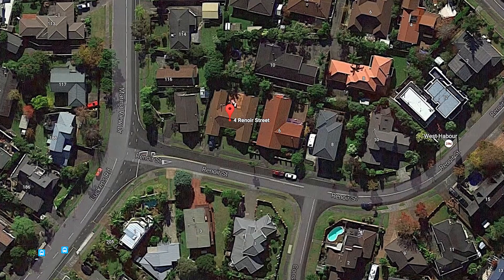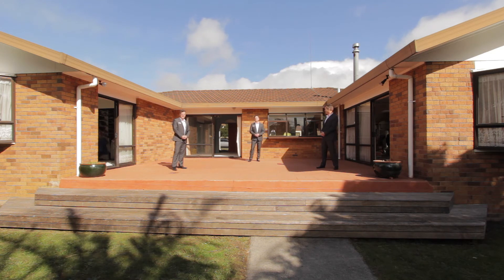SOLD - 4 Renoir Street, West Harbour - Tony Buckwell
It's In The Zone!

There is so much to be excited about with this opportunity! Great location, lovely street appeal, ideal northern aspect, solid brick construction and real improvement possibilities for those that ...

Property Marketed by: Tony Buckwell, West Harbour